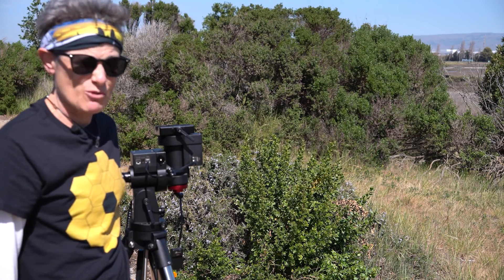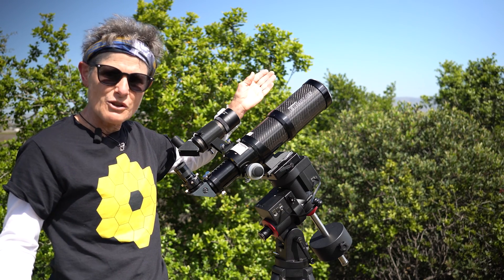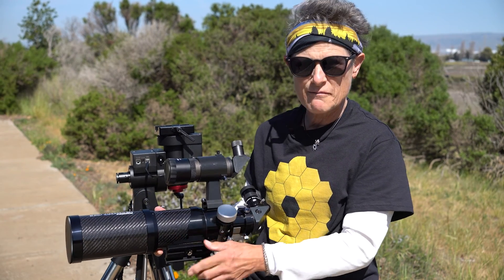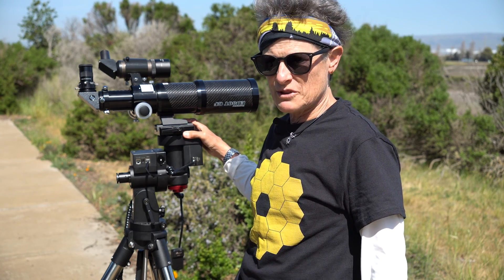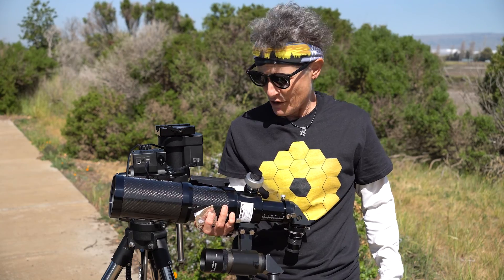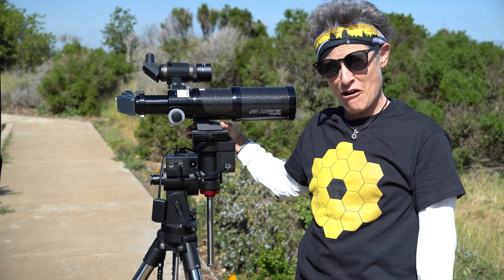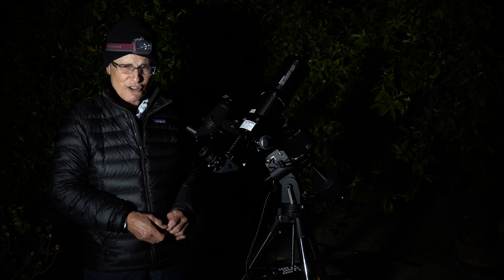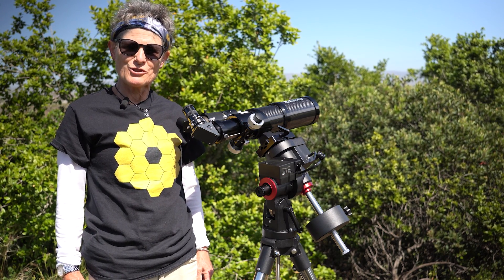How to Align your Telescope Axis with your Polar Axis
If your German Equatorial Telescope Mount is not locating accurately, it may be that your telescope's axis is not lined up precisely with your mount's polar or RA axis.  In this video I discuss how to determine if your telescope is lined up with your polar axis and if it is not, how to fix the problem.  The problem is known as cone error.  Almost all telescopes have some amount of cone error and your motorized German Equatorial Mount can compensate for it most of the time.  However, if your cone error is great, the mount will not be able to compensate and your mount will not point accurately.  So it is important to check for cone error and to fix it if you have it.  In this video I will show you how.